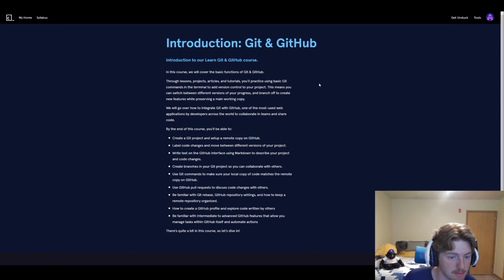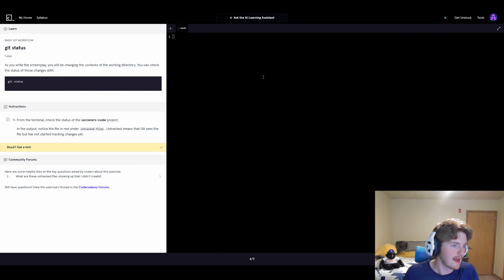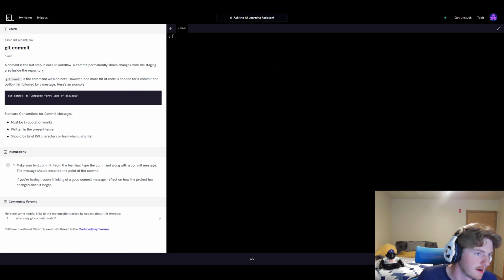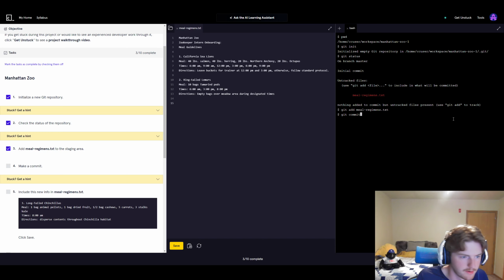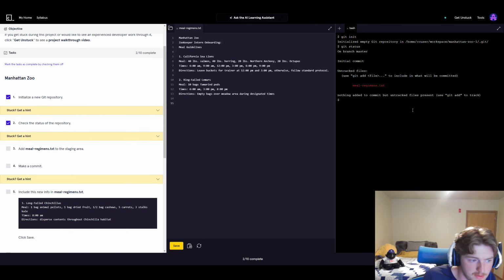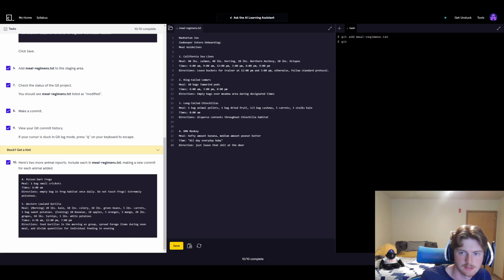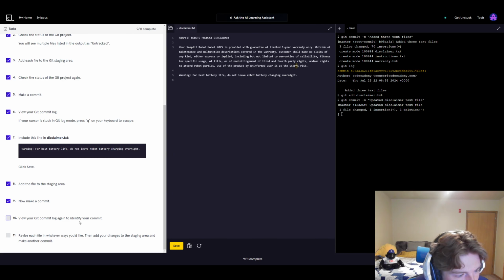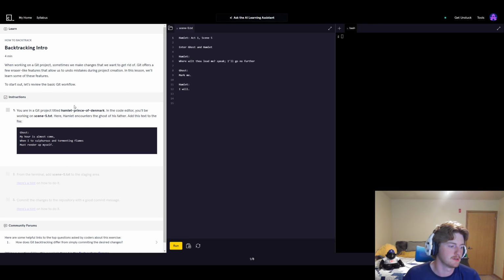Machine Learning in Python | EP. 19 | Git Introduction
In today's video, we are introduced to Git and GitHub